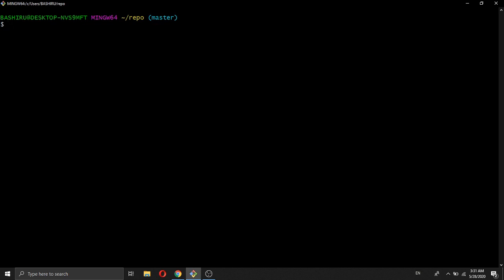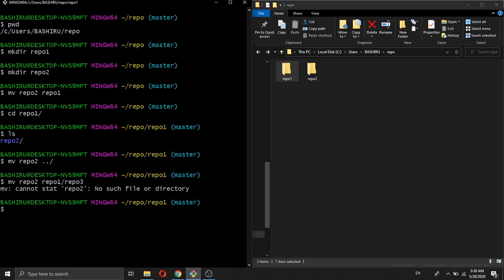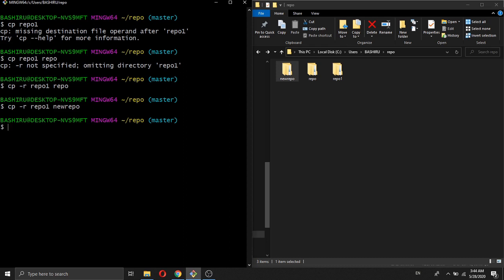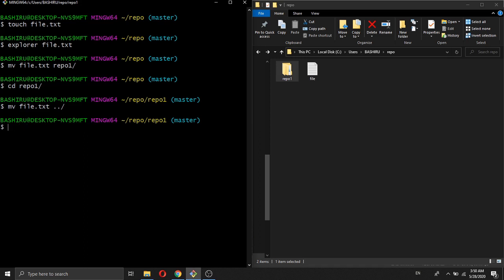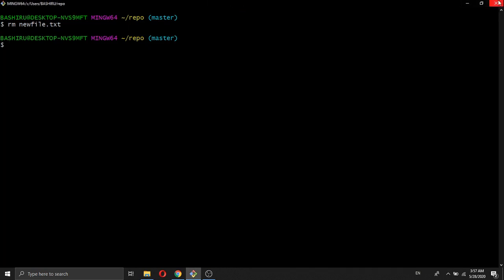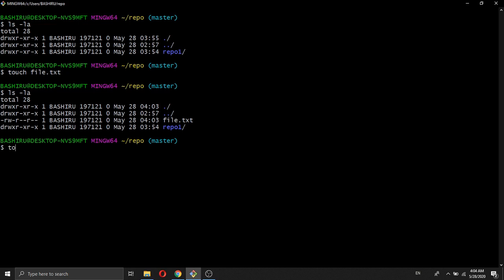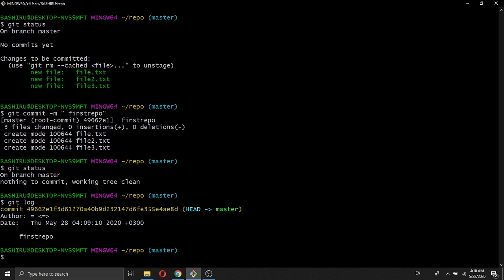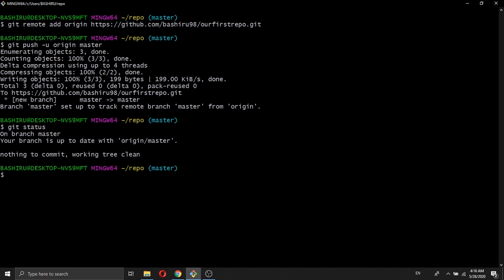Version Control Part -Two(2)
This video teaches version control. The latest ways  on windows.
The video is made up
1. Moving
2. Copying
3. Renaming
4. Deleting files and folders

All these activities are done in the command line.